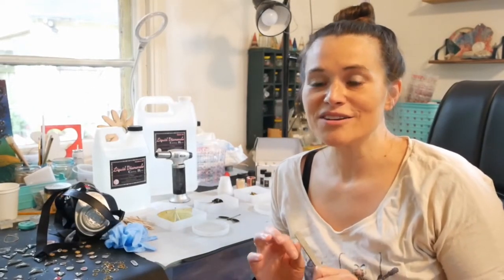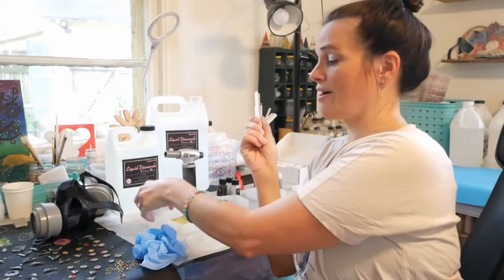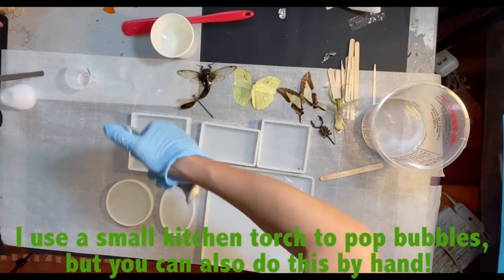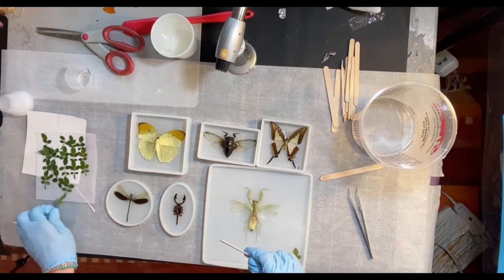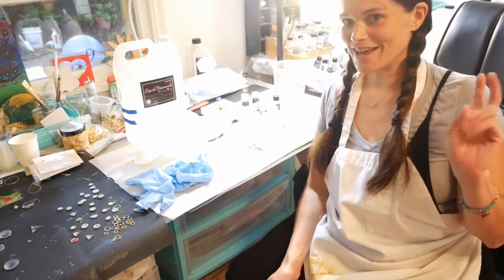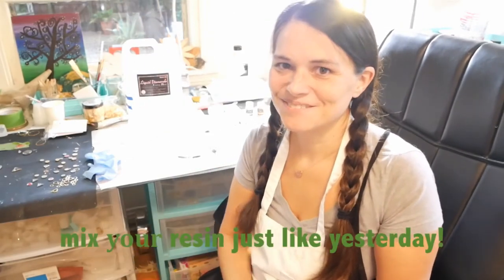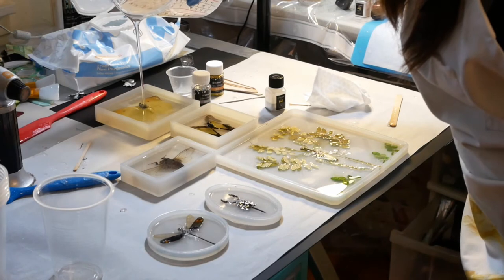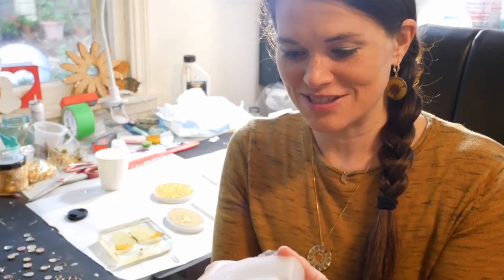Embedding Insects in resin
Our content creators:
Karen Governale
Nicki Mock Hancock
Carissa McAtee